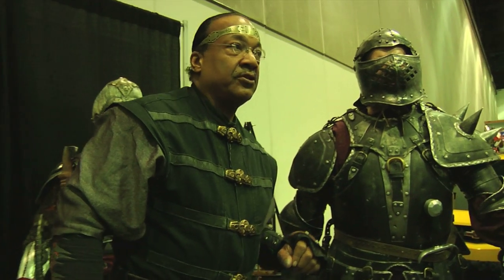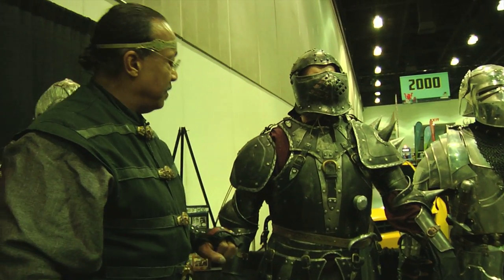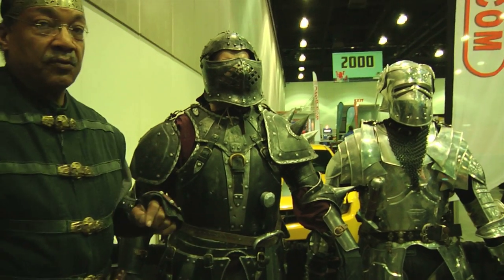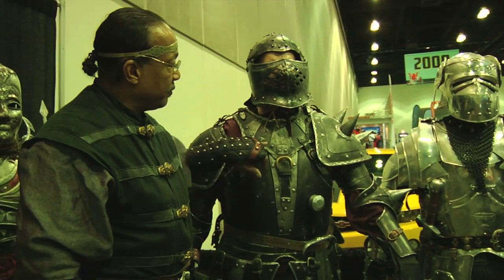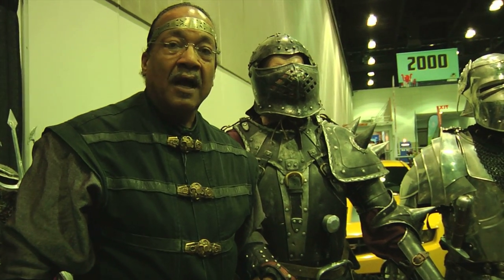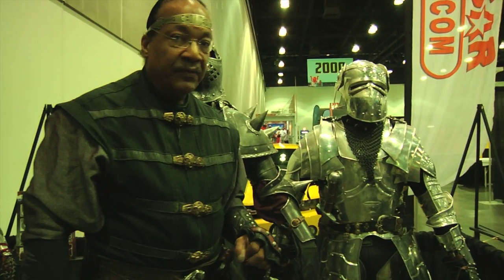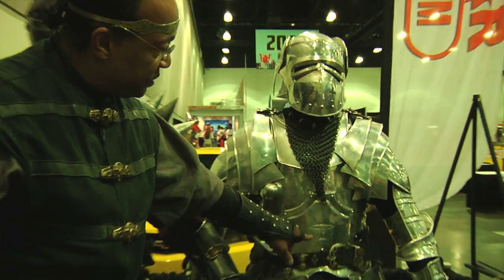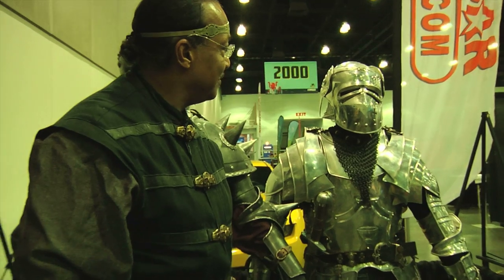RENEGADE EFFECTS BOOTH COMIKAZE 2015 (7 of 8)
Dragon Dronet talks about suits of armor he made with help from Terry English